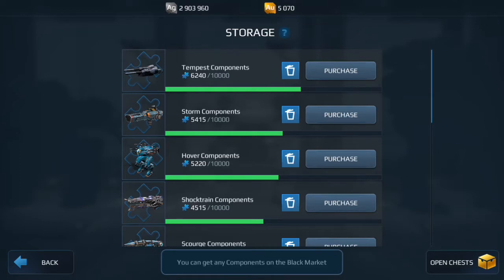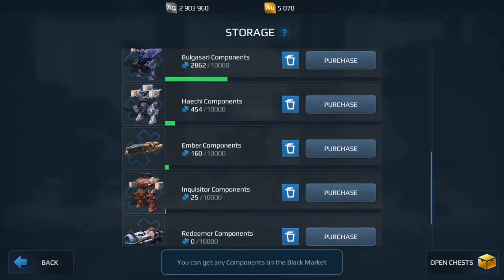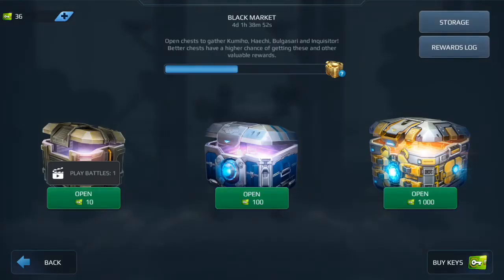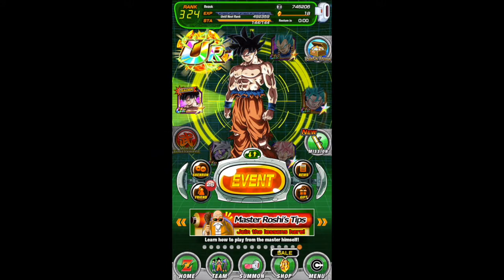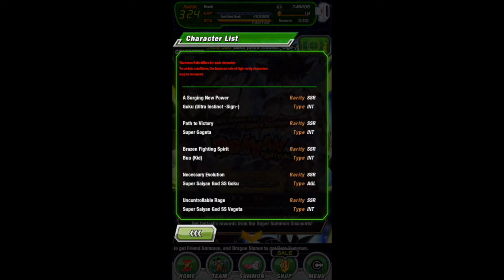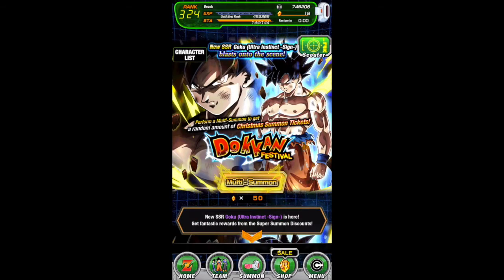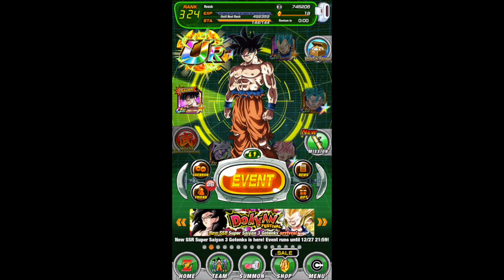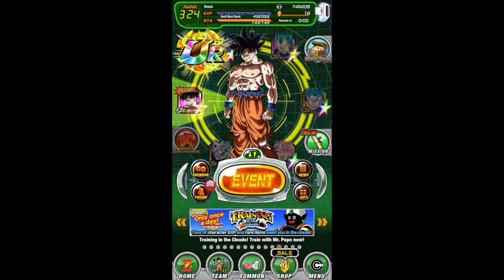War Robots | So you think WR is expensive?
Hey guys! So I wanted to give a comparison on another game and how much money mobile games actually want/make. I hope I did that here and explained everything well. There is a lot more to dokkan battle than I mentioned but this stuff is the basics.